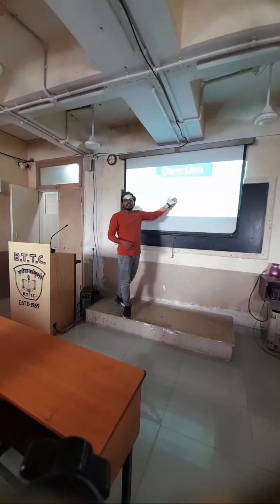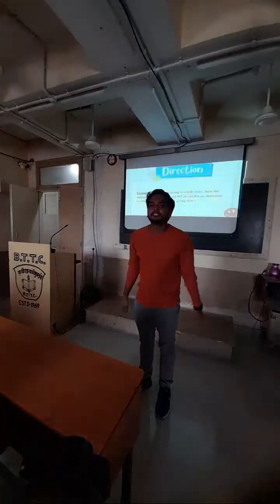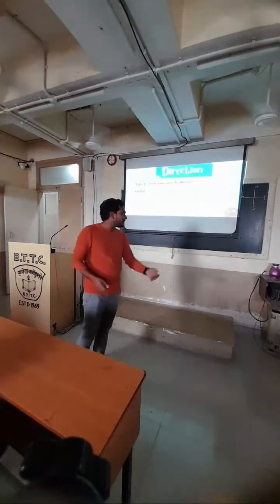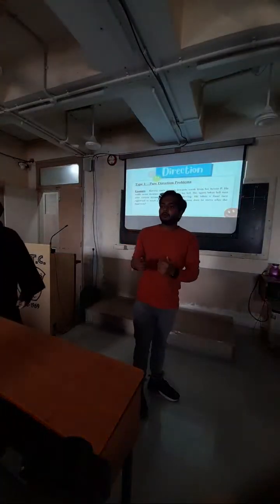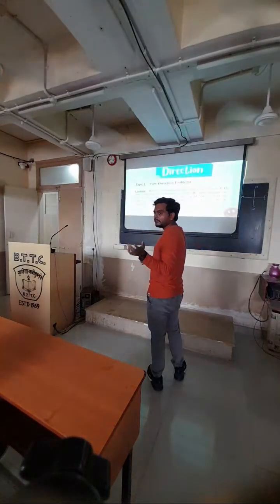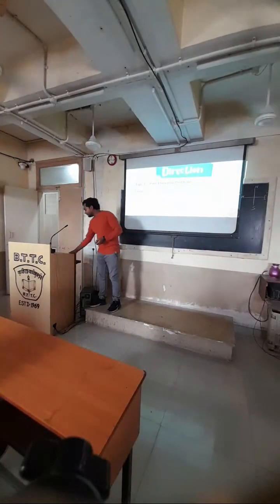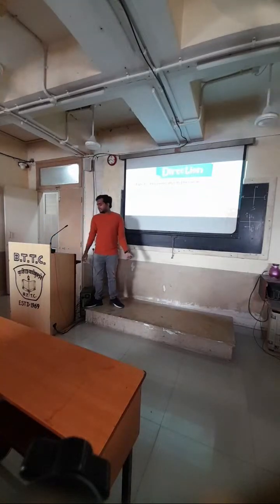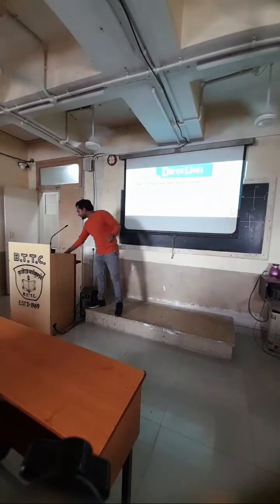Science-Math organises session on Mastering Logical Reasoning - Session 2 by Mr. Vivek Pal